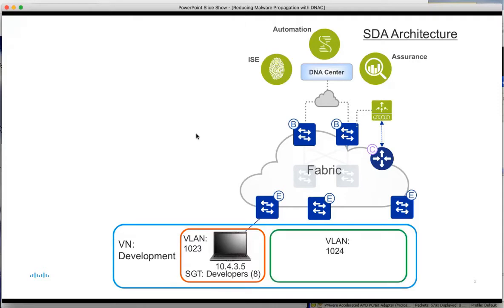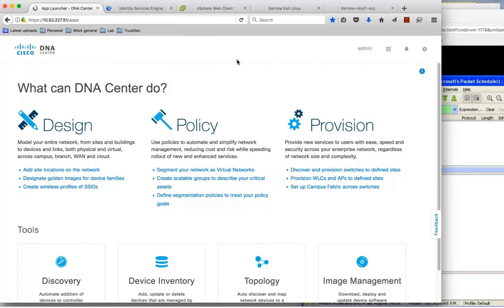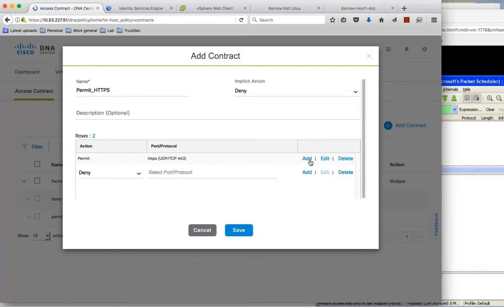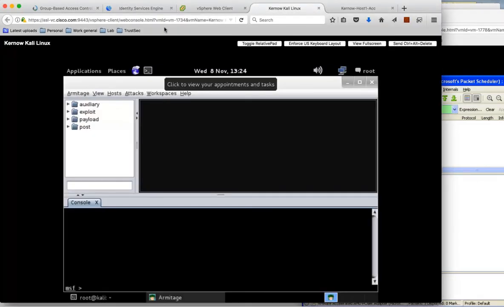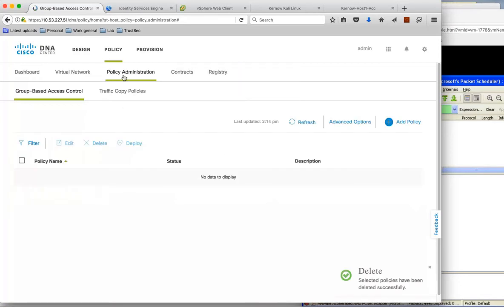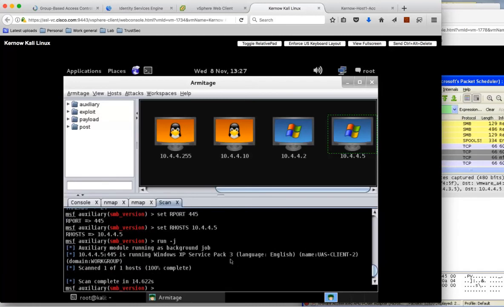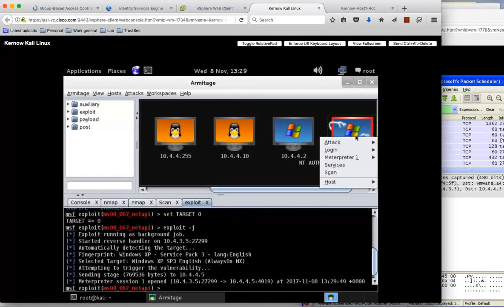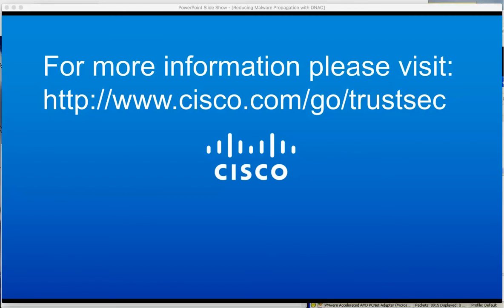Reducing Malware Propagation with Cisco TrustSec and Software-defined Access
Video showing how TrustSec software defined segmentation can be used to block malware propagation through the network and contain ransomware attacks. Learn more about TrustSec by